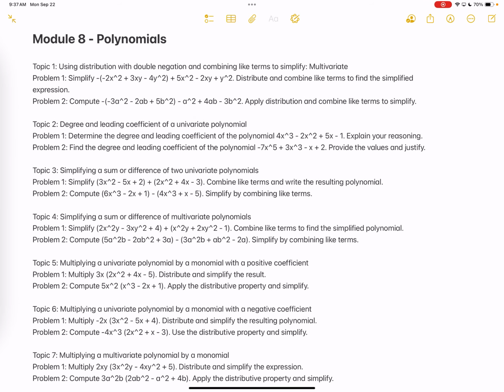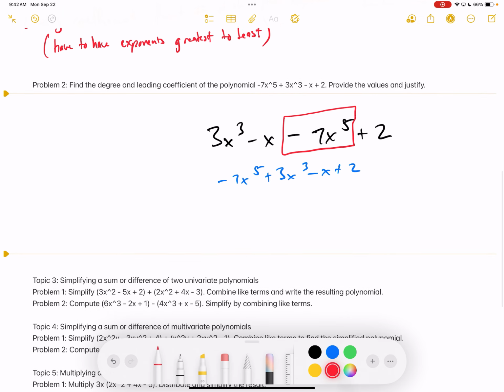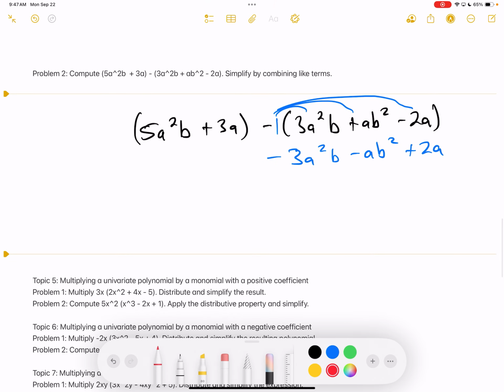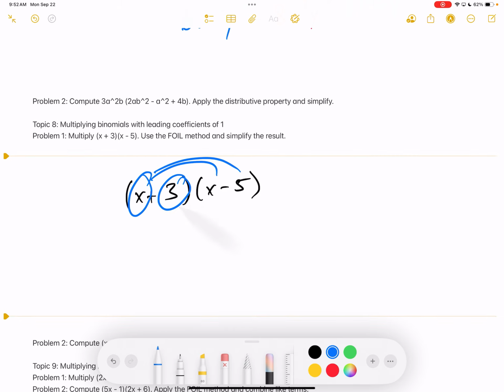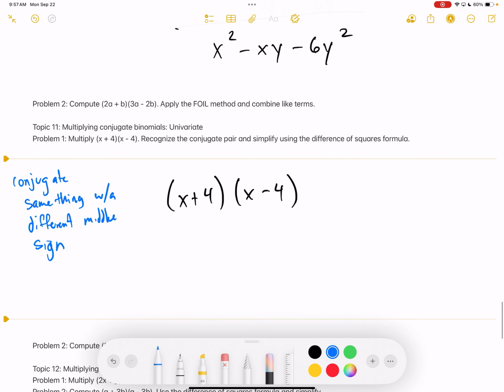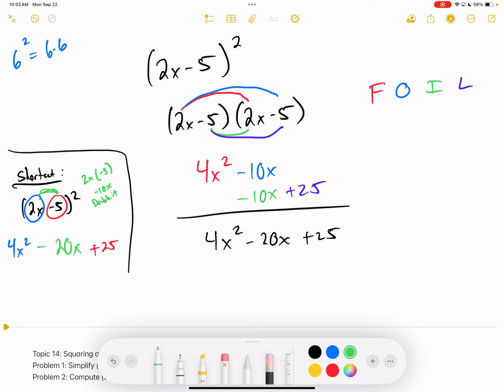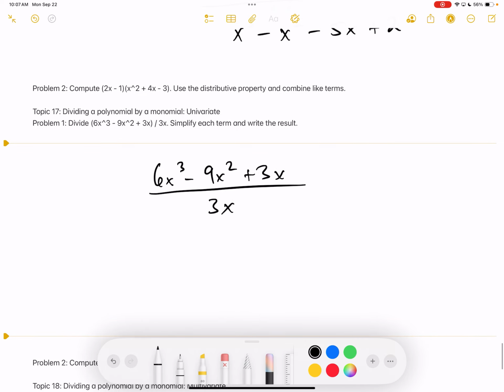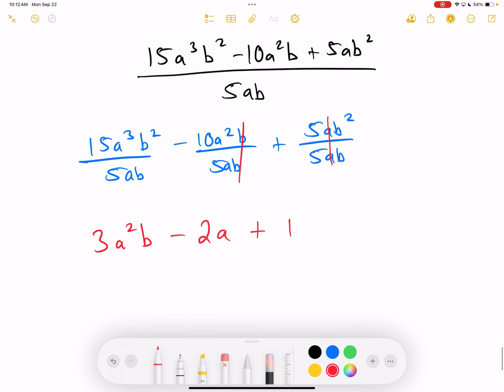Module 8 - Polynomials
Elementary Algebra - Module 8 - Polynomials

Topics Covered:
- Using distribution with double negation and combining like terms to simplify: Multivariate
- Degree and leading coefficient of a univariate polynomial
- Simplifying a sum or difference of two univariate polynomials
- Simplifying a sum or difference of multivariate polynomials
- Multiplying a univariate polynomial by a monomial with a positive coefficient
- Multiplying a univariate polynomial by a monomial with a negative coefficient
- Multiplying a multivariate polynomial by a monomial
- Multiplying binomials with leading coefficients of 1
- Multiplying binomials with leading coefficients greater than 1
- Multiplying binomials in two variables
- Multiplying conjugate binomials: Univariate
- Multiplying conjugate binomials: Multivariate
- Squaring a binomial: Univariate
- Squaring a binomial: Multivariate
- Multiplying binomials with negative coefficients
- Multiplication involving binomials and trinomials in one variable
- Dividing a polynomial by a monomial: Univariate
- Dividing a polynomial by a monomial: Multivariate